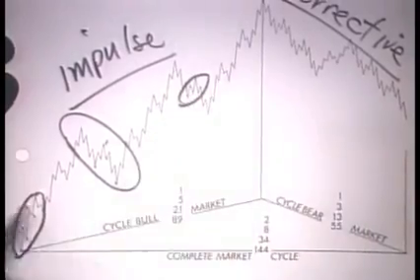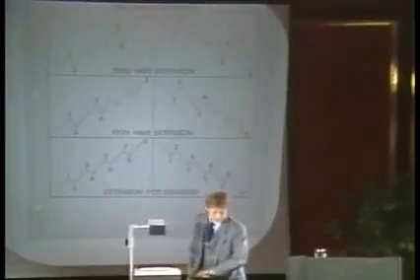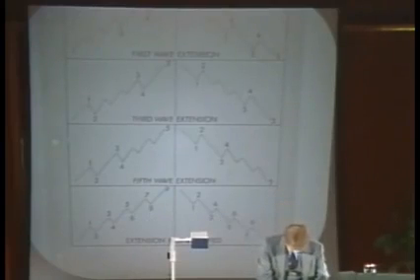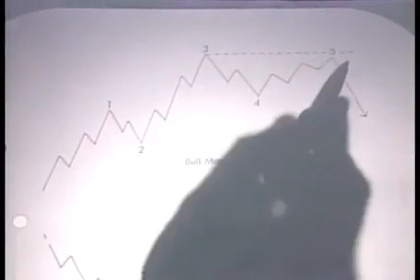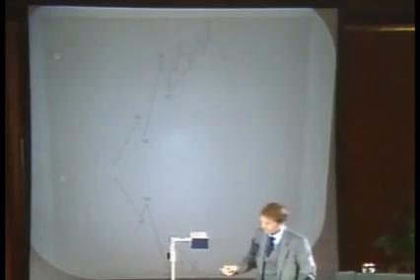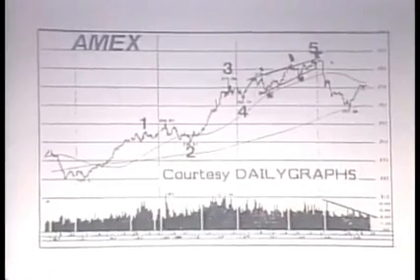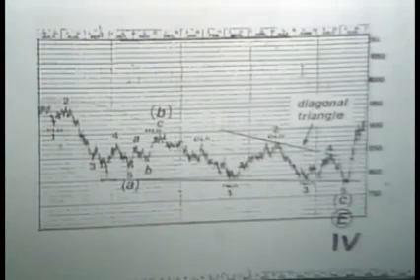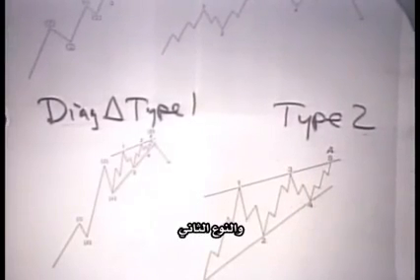آموزش امواج الیوت توسط رابرت پریچر قسمت سوم